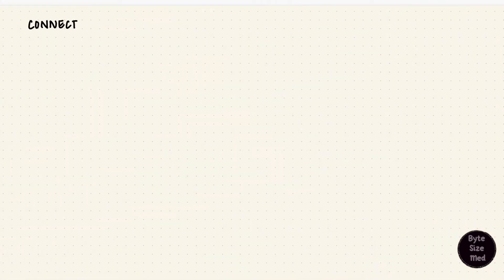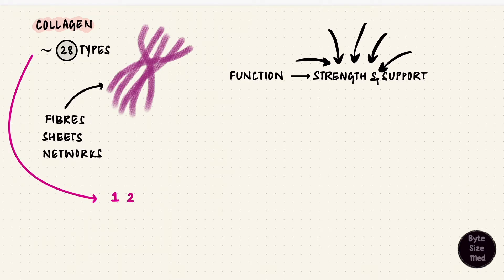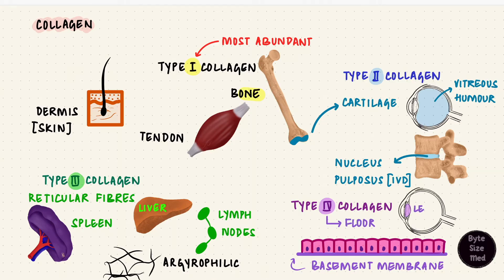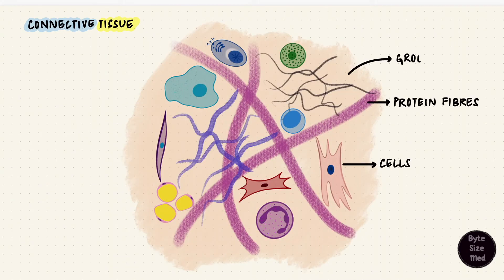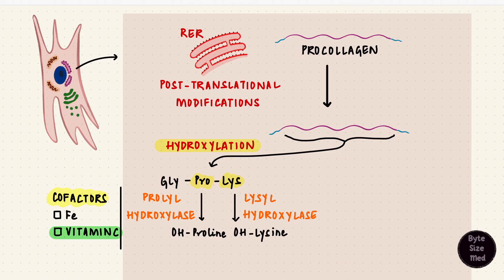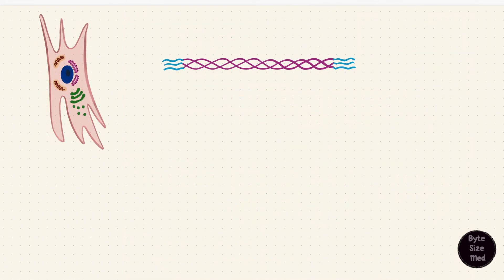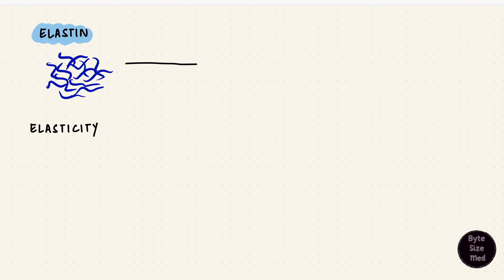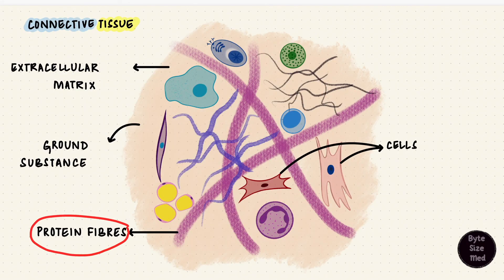Connective Tissue Fibres | Collagen | Elastin | Human Histology | Collagen Biochemistry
✨This video is on the protein fibres of connective tissue, the types, structure and synthesis of collagen and elastin. I hope it helps! ☀️

0:00 - Intro
0:07 - Connective Tissue Recap
0:39 - Connective Tissue Fibres
1:22 - Collagen
1:46 - Types of Collagen
3:40 - Structure of Collagen
4:40 - Collagen Synthesis
8:50 - Elastin